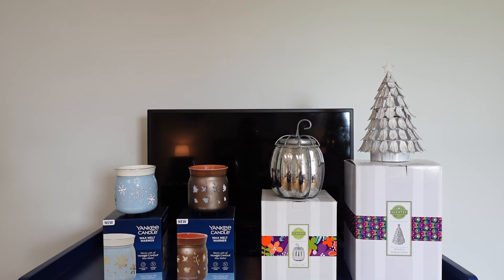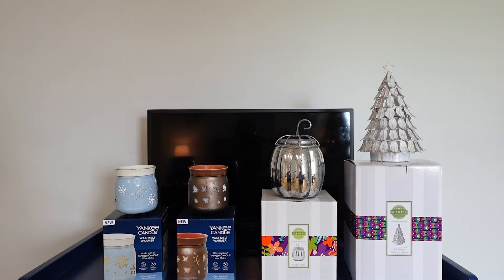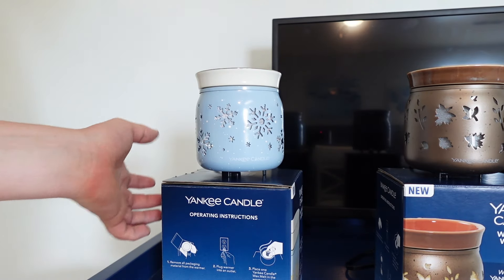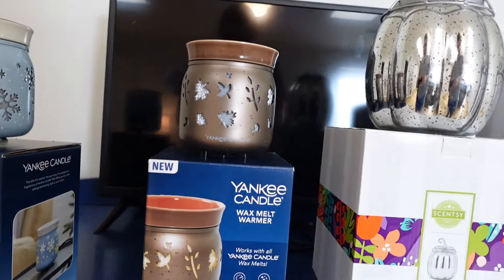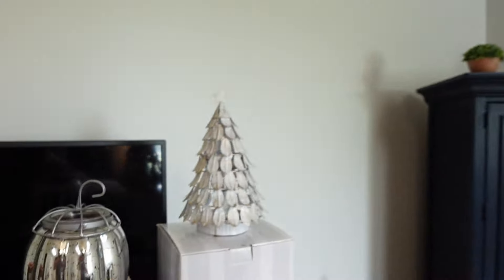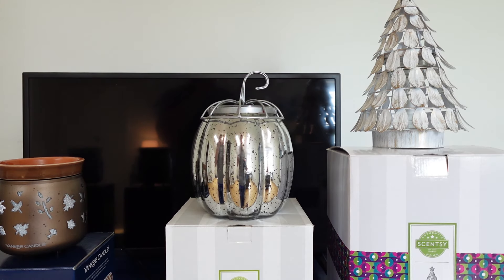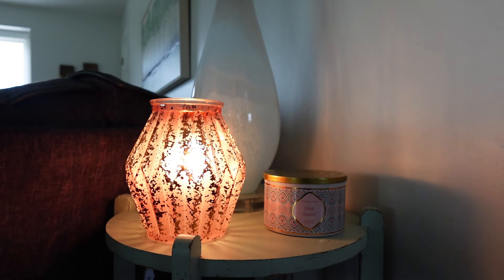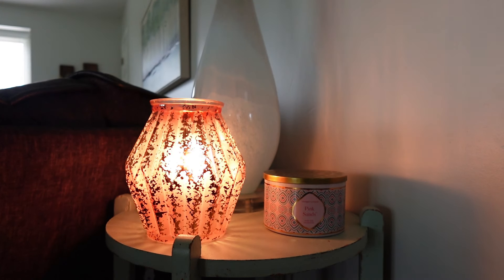Wax Warmer Collection | Summer 2024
Hey friends! Happy Friday! Let's take a look into my wax warmer collection.